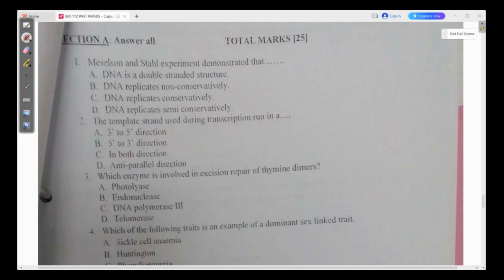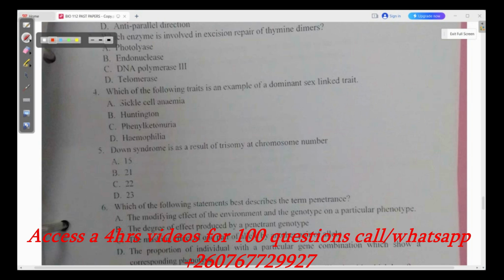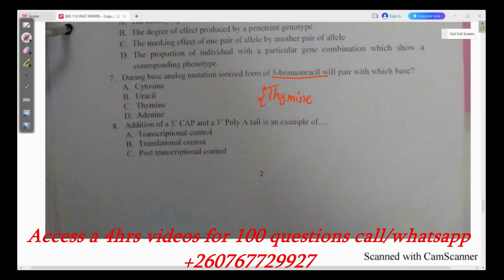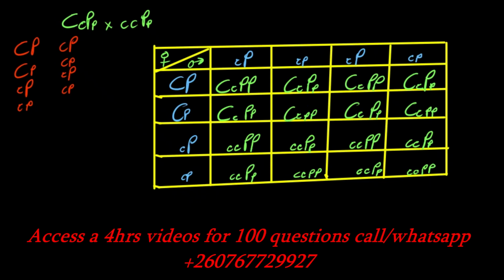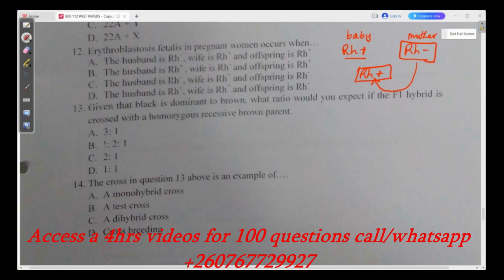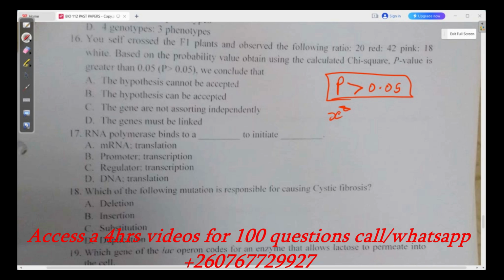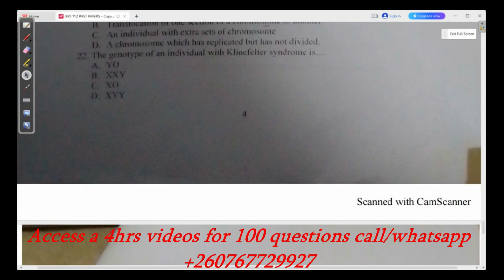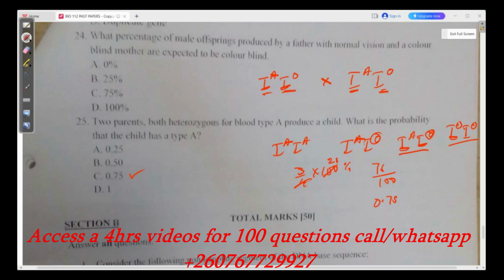BIOLOGY 2017 EXAM PAPER SOLUTIONS SEMESTER 2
This video we will solve questions in  biology 2019 paper.